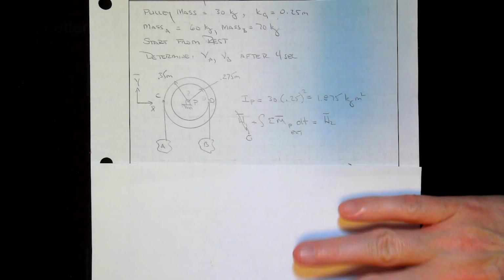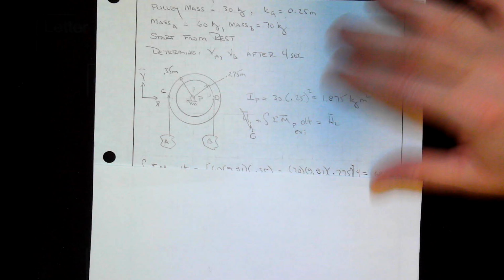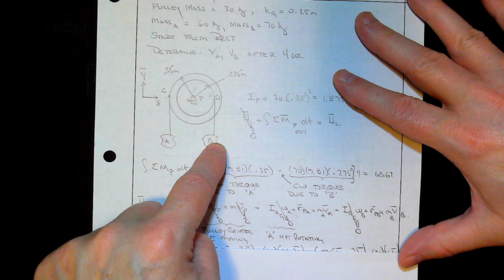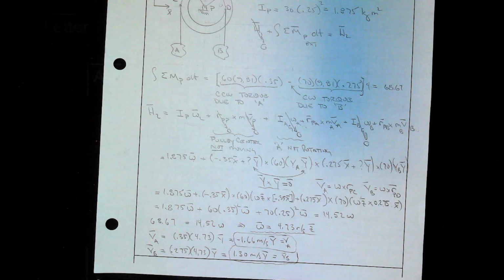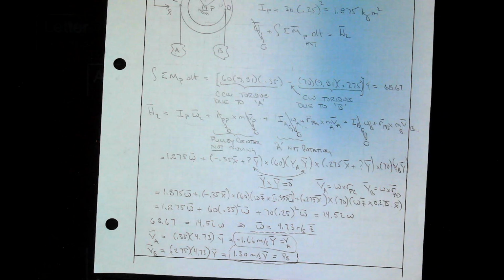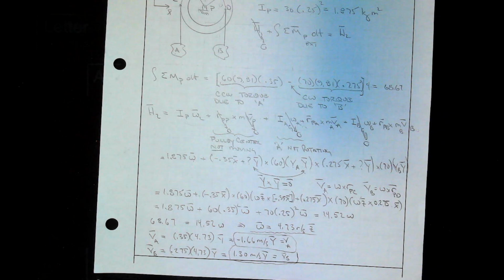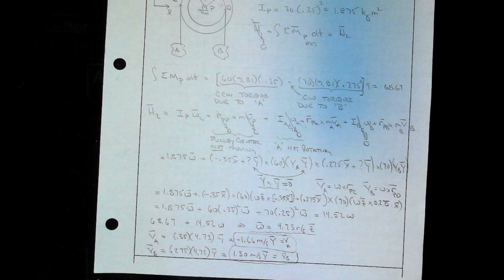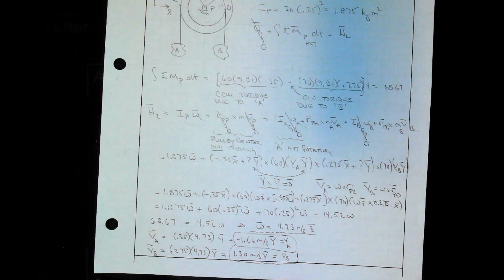Rigid Body Dynamics Chapter 6, Lecture 3